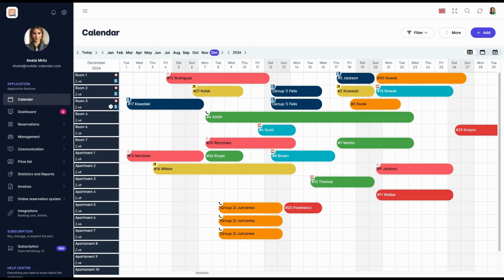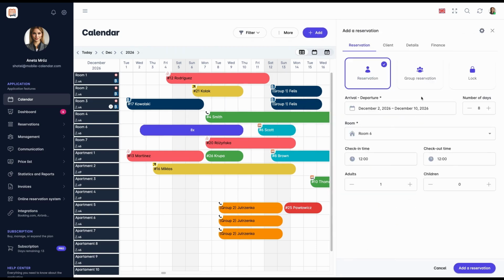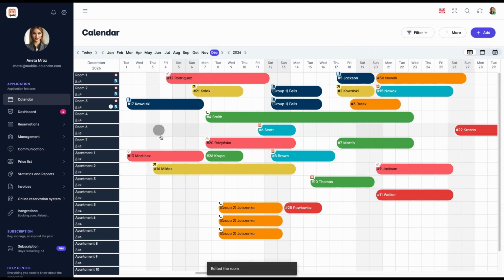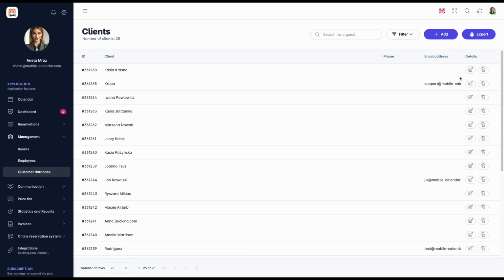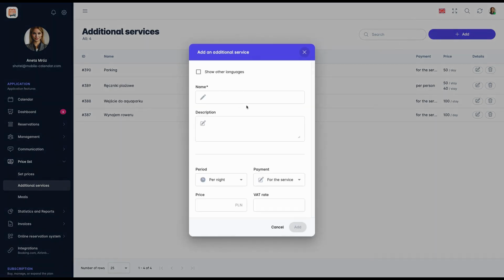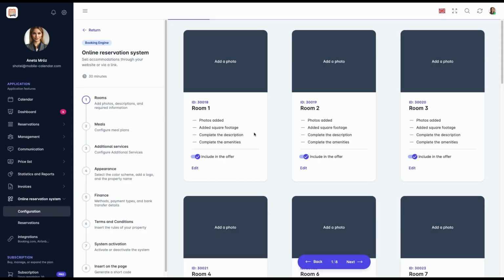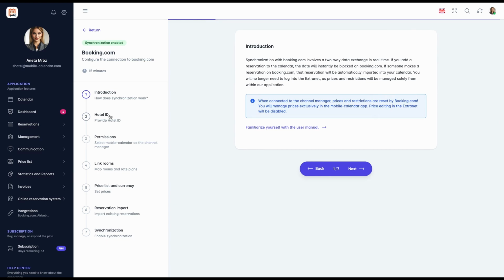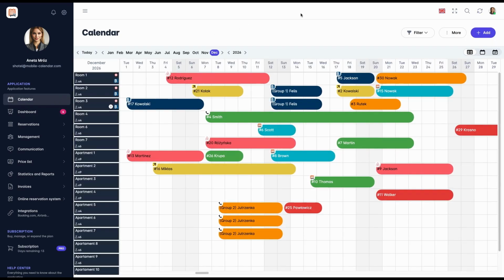First Steps - How to effectively manage bookings? - mobile-calendar PMS, Channel manager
In this video, we will show you how to get started with the Mobile-Calendar app and efficiently manage bookings in your accommodation facility.

📌 You will learn:
✅ How to set up the app.
✅ How to add bookings and manage your calendar.
✅ How Mobile-Calendar helps synchronize with sales channels (Booking, Airbnb, and others).
✅ How to use additional features such as statistics, reports, online booking system, invoicing, and more.

With Mobile-Calendar, you can:
✔️ Easily manage bookings from different sales channels in one clear interface.
✔️ Avoid double bookings and minimize the risk of overbooking.
✔️ Always have up-to-date information on room availability.

We encourage you to use the Mobile-Calendar app to simplify accommodation management and increase your work efficiency.

Try our app completely free! 🎉

00:00 Introduction
00:38 Booking Calendar
02:57 Dashboard
03:18 Reservation List
03:29 History
03:43 Rooms
03:52 Employees
04:01 Customer Database
04:16 Communication
04:45 Price list
05:35 Statistics and Reports
05:59 Invoices
06:35 Online reservation system
07:35 Integrations
08:10 Notifications
08:20 Settings
09:05 Conclusion